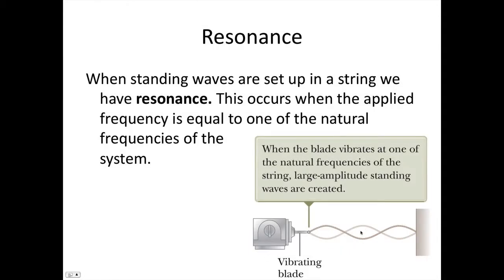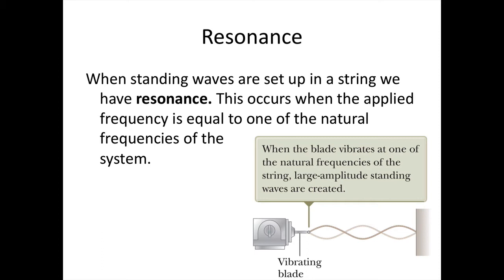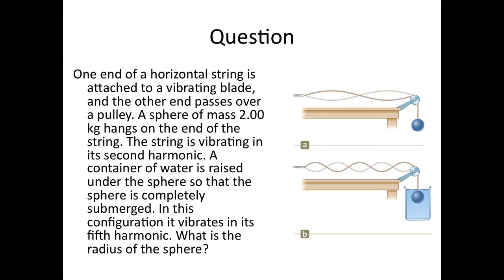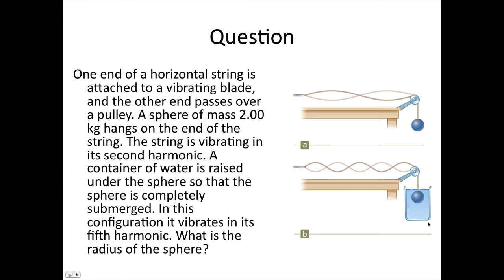Standing waves on a string are a resonance effect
This video relates standing waves to resonance. There is then another problem for you to solve.